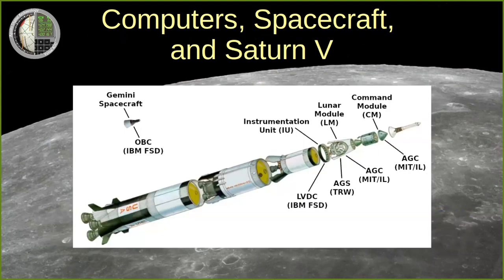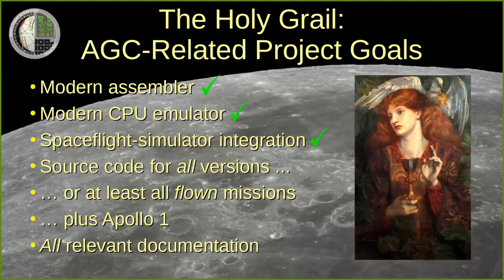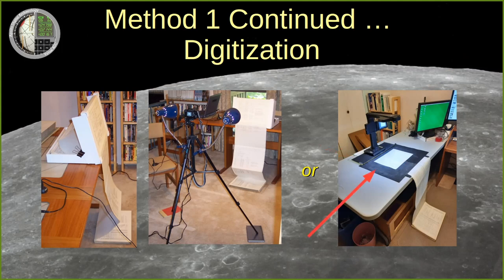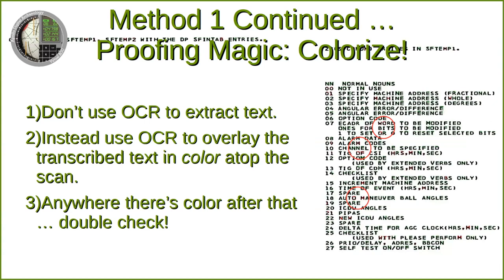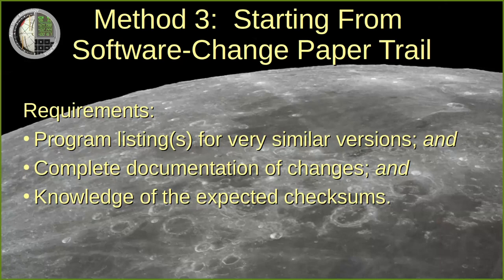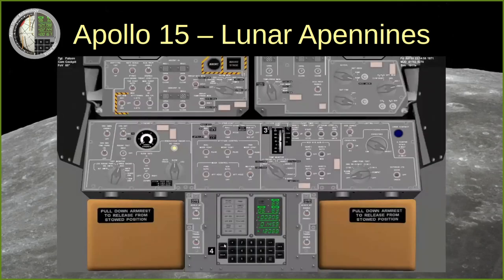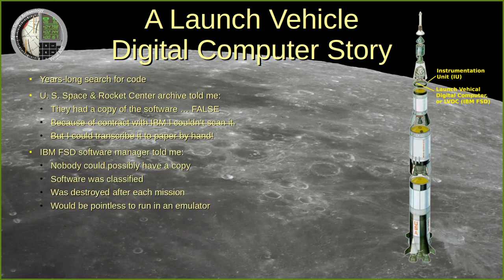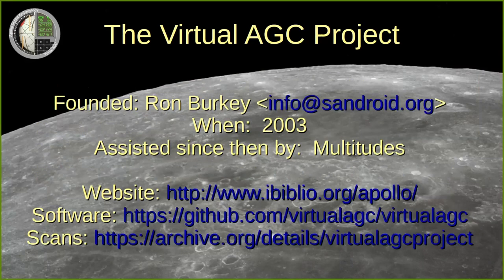Ronald Burkey - The Virtual AGC Project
Presented by Ronald Burkey, Founder, The Virtual AGC Project

The Virtual AGC Project is a free online resource devoted to providing access to the flight software used in the Apollo and Gemini missions of the 1960's and 70's. This talk is devoted to the software-preservation aspects of the project.

SWHAP Days took place in Paris and online on the 19th and 20th of October 2022.

The workshop was organized with the support of UNESCO, Inria, Inria Foundation and Lip6.

Software Heritage director and host: Roberto Di Cosmo
Production: Morane Gruenpeter
Programme chair: Elisabetta Mori
Communication: Marla Da Silva
Location coordination: Fabrice Kordon and Anna-Marie Reytier, LIP6
Online coordination: Sabrina Granger & Lunar Bobbio
Editing: Giulia Del Piero